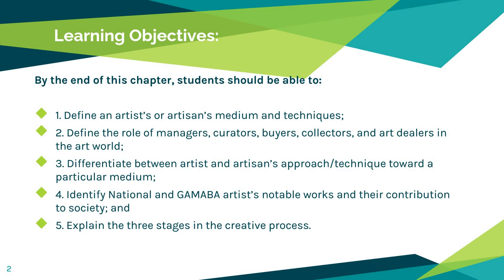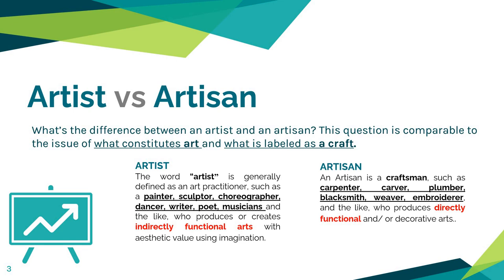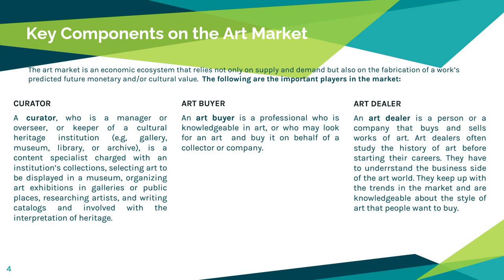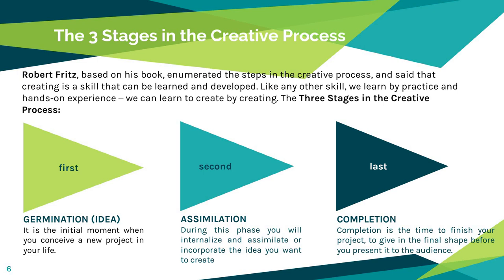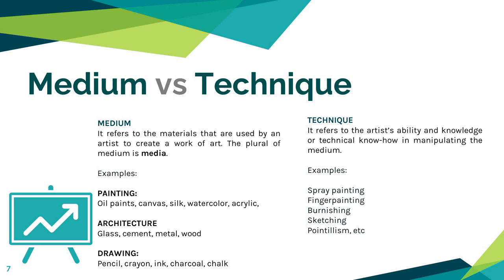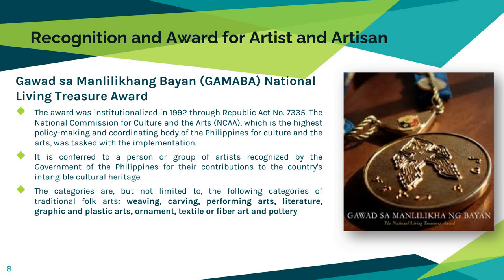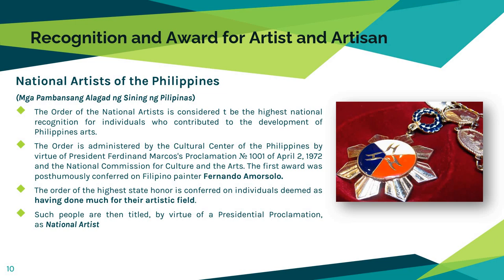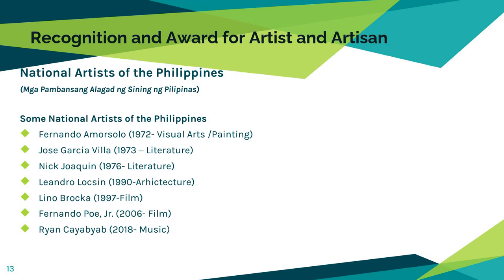HUM1: Module 3- Artist and Artisan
Exclusive for my Humanities students SY 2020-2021